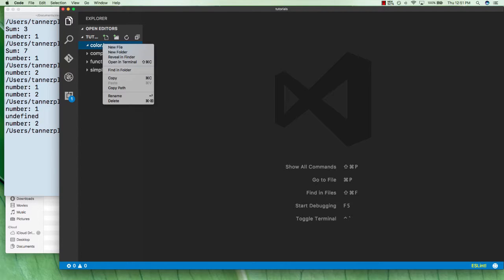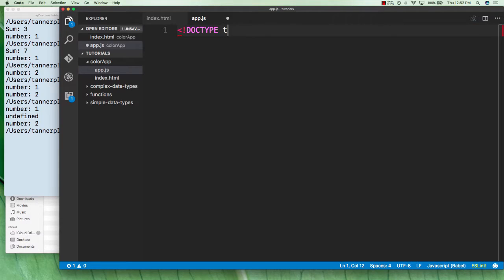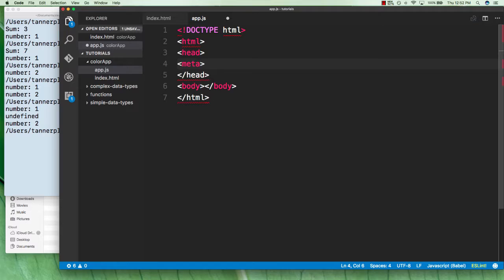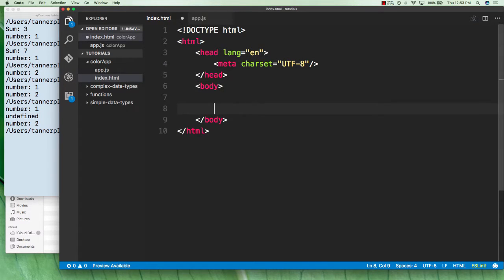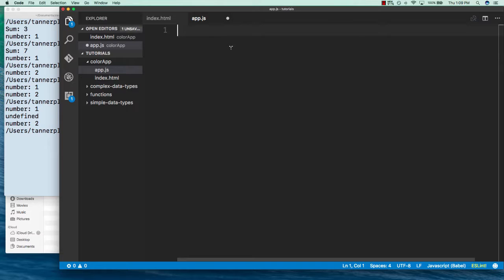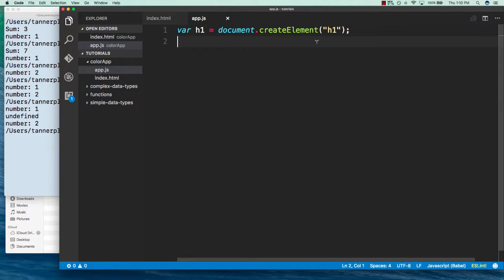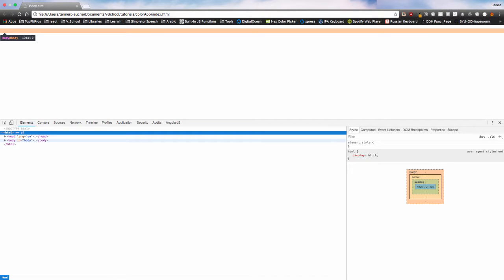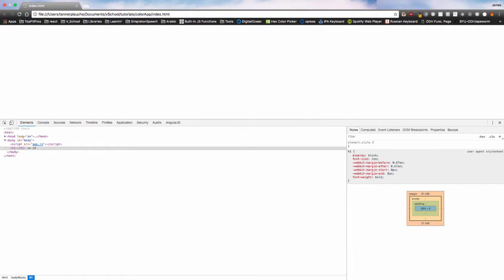Setting Up the Color App Files